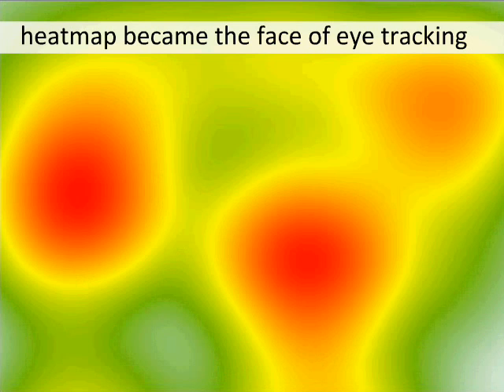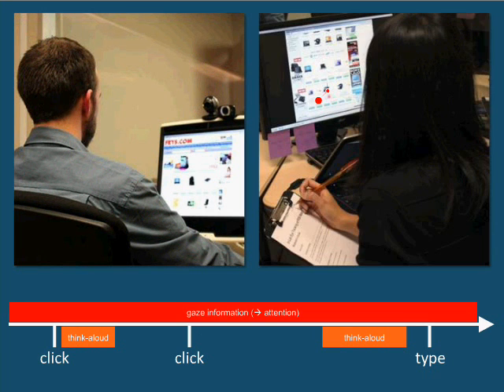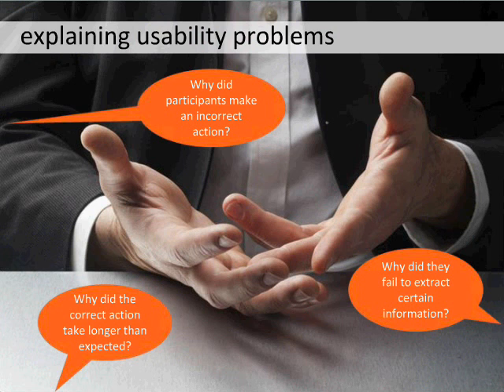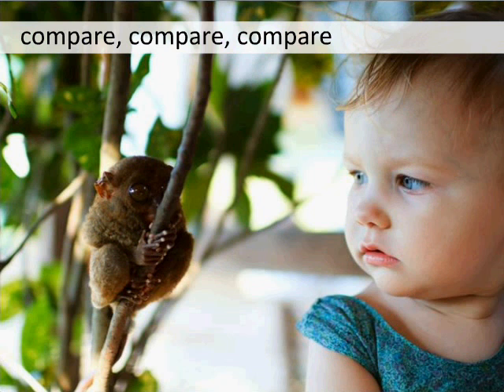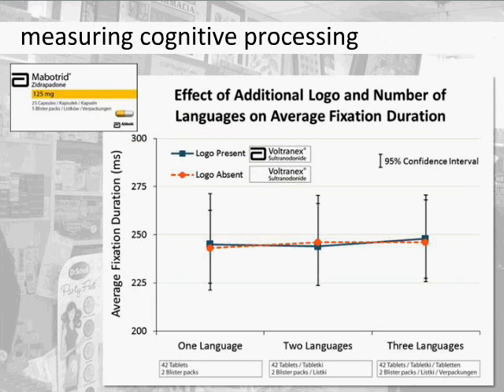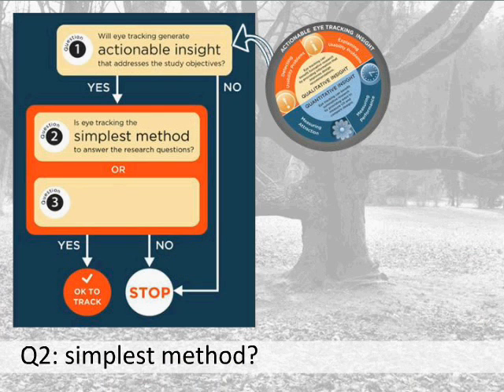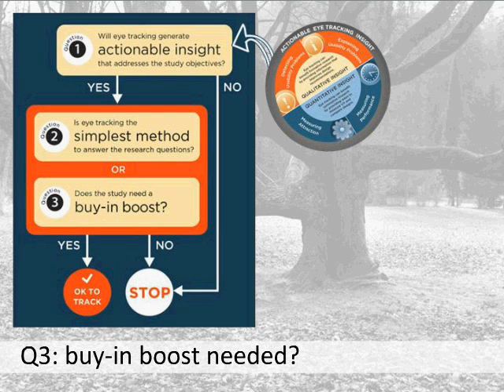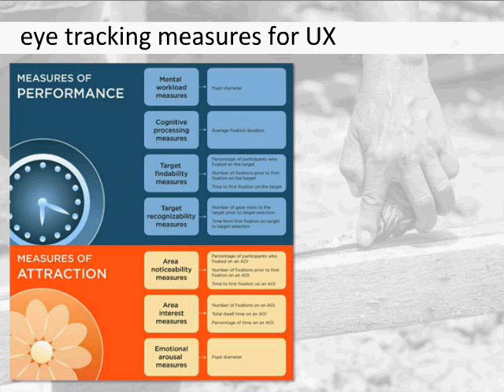Actionable Eye Tracking for UX - O'Reilly Webcast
Undeniably, eye tracking can deliver interesting and attractive-looking results. However, we don't conduct UX research to be entertained. We conduct research to, first and foremost, inform design and business decisions. For this reason, we need findings that will allow us to form high-quality recommendations.

The focus of this webcast is on actionable insight that can be obtained by adding eye tracking to our more conventional UX research methods. Aga will discuss two types of insight: qualitative (when eye tracking helps explain the source of a usability problem) and quantitative (when eye tracking helps measure user experience), and illustrate them with examples. Using the "To Track or Not to Track" decision tree consisting of three simple yes/no questions, Aga will also demonstrate how to quickly decide whether or not eye tracking is suitable for your study.

If you'd like to know if you really need eye tracking, or have an eye tracker but are not sure when to use it, join us for this webcast.

About Aga Bojko

Aga Bojko is a UX researcher with a passion for designing studies to answer difficult design- and business-related questions. Currently, she is a VP of User Experience at GfK Custom Research North America, where she leads the Bay Area UX team.

Aga's recently published book, Eye Tracking the User Experience: A Practical Guide to Research, is based on over ten years of experience with various types of eye trackers that she has used to study websites, software applications, instructional material, pharmaceutical labels, and consumer product packaging. She's tracked (for a good reason) a wide range of visuals, from butterflies flying across the screen to fresh meat in grocery stores.